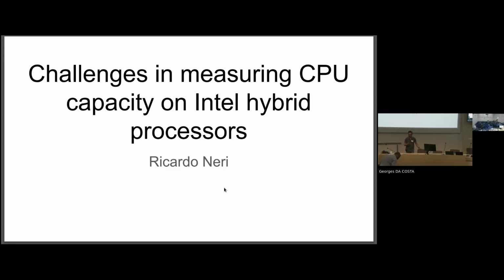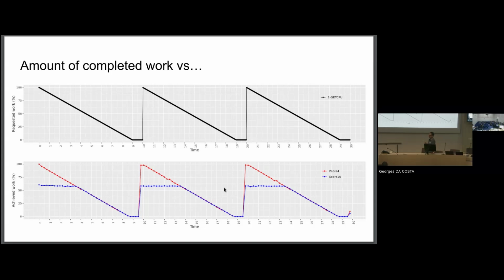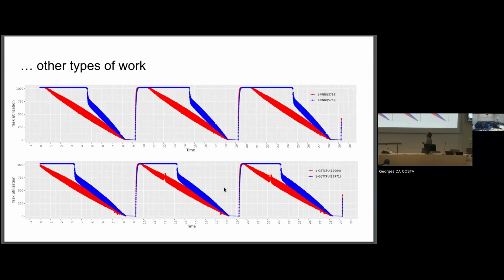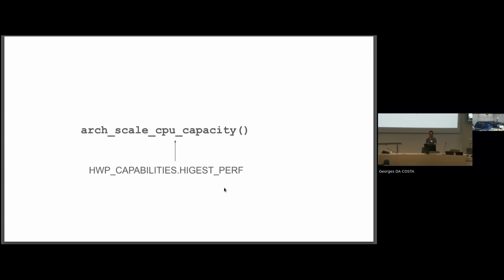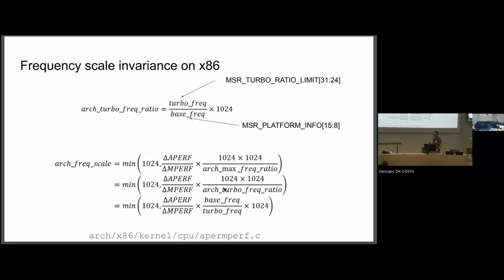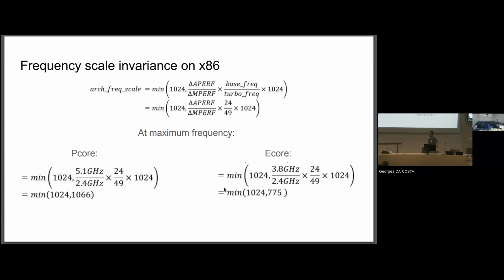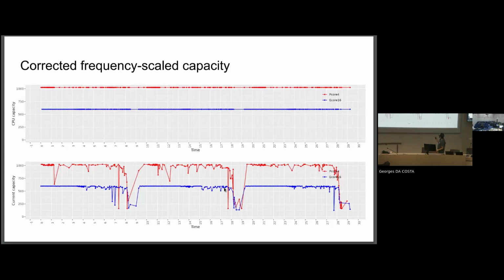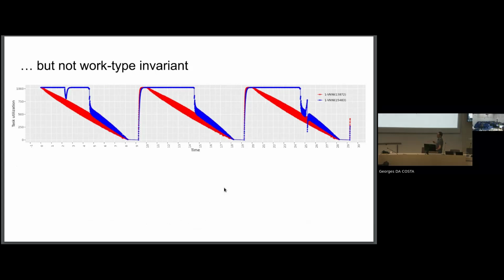08 - OSPM 2024 - Ricardo Neri, Intel - Challenges of capacity computation in Intel hybrid processors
Conférence OSPM - 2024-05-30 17_00 - Ricardo Neri, Intel - Challenges of capacity computation in Intel hybrid processors